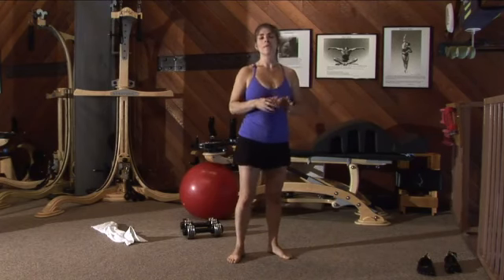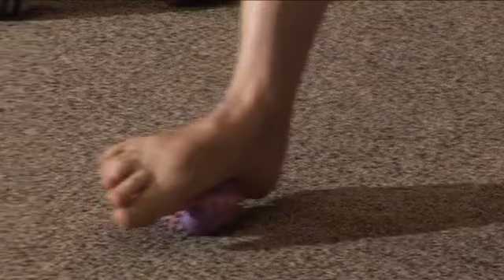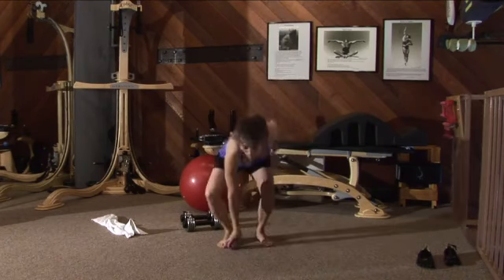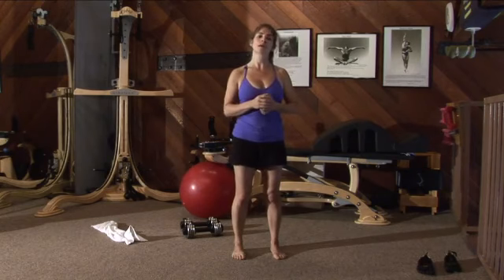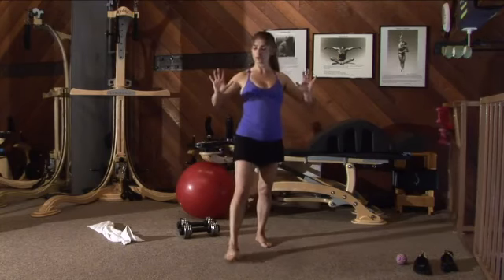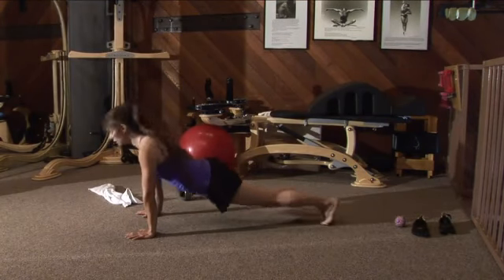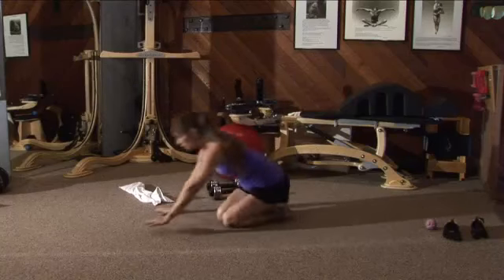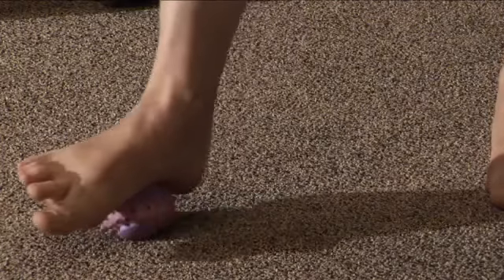Exercising While Treating a Heel Spur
Exercising While Treating a Heel Spur. Part of the series: Fitness Tips. A heel spur often comes after plantar fasciitis, and it involves a tightening of the tissues underneath the foot. Find out how to treat heel spurs before attempting to exercise with help from a personal trainer in this free video on fitness and exercise.